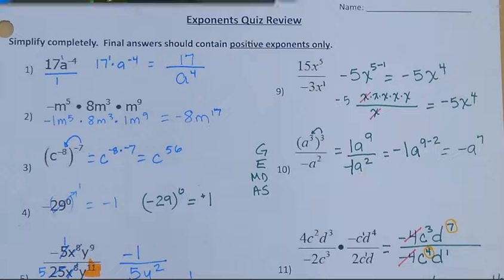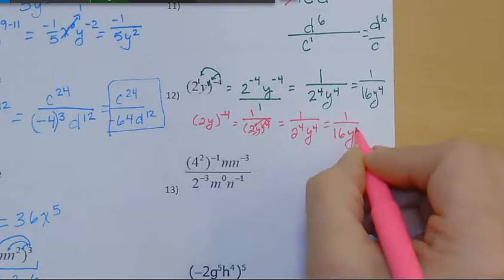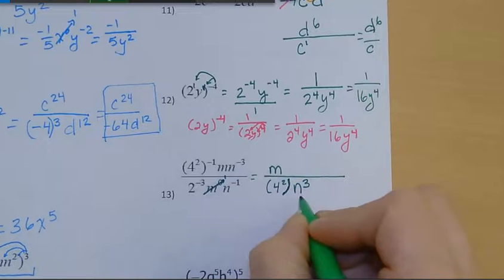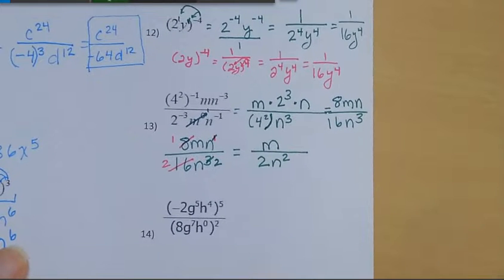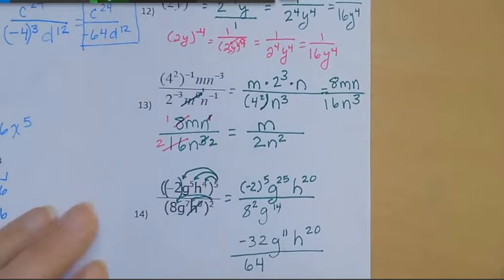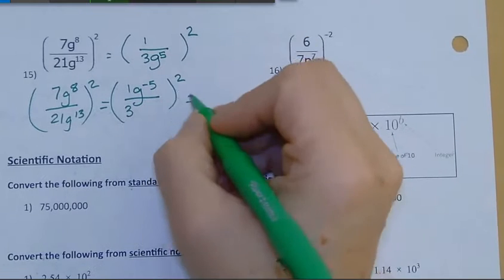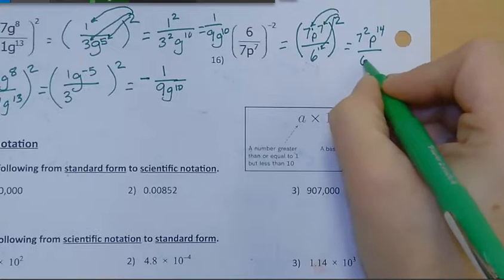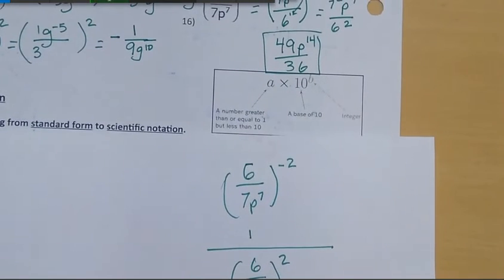u6 exponents quiz review 12 and 15 2022